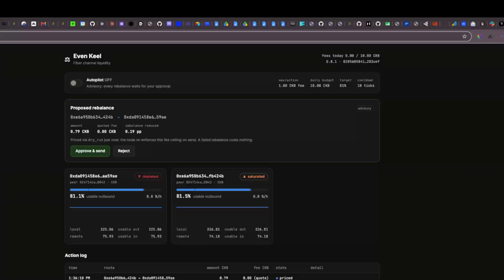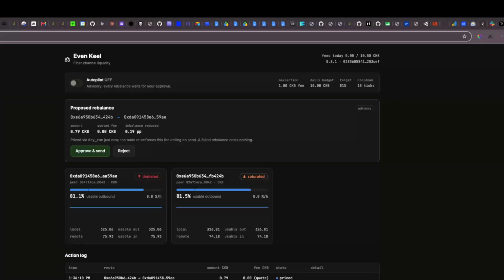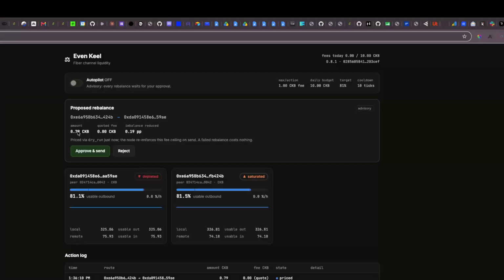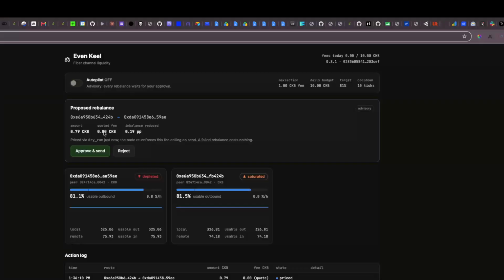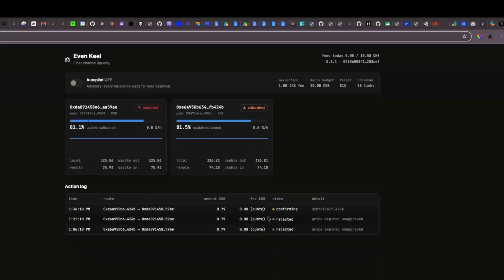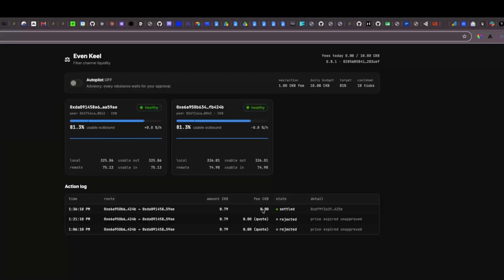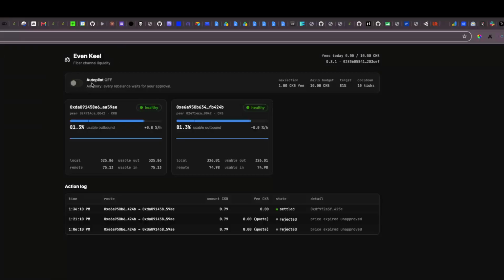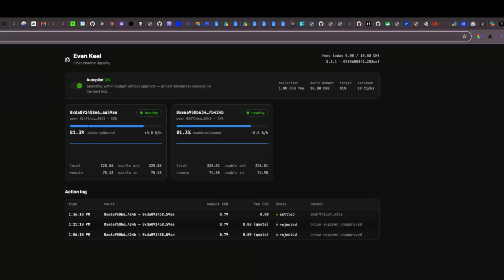Even Keel — Channel Liquidity Management for Fiber Network (Live Demo)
Even Keel is a channel liquidity manager for Fiber Network (CKB) node operators
— built for the "Gone in 60ms" Fiber Infrastructure Hackathon (Category 3:
Liquidity).

When payments flow through a Fiber channel, funds pile up on one side. When one
side runs empty, the channel silently stops forwarding in that direction and
the operator loses routing revenue. The Fiber node's README lists channel
liquidity management as an open TODO — Even Keel fills that gap.

In this demo, everything is LIVE on the CKB Pudge testnet:
• A real Fiber node (FNN v0.8.1) with real funded channels
• Live channel monitoring — usable liquidity and drift tracking
• The planner proposes a rebalance, priced by the node's own dry-run
• One click approves it → a real circular self-payment settles on testnet,
  with the actual fee matching the quote exactly
• Stale quotes expire unexecuted — it never spends on old numbers
• Autopilot (opt-in, off by default): same limits, same daily budget, and every
  automatic action records the policy that authorized it

Safety model: every action is priced before it is sent, the fee ceiling is
enforced by the node itself, a failed payment costs nothing, and total spend
can never exceed the operator's daily budget.

Built on: Rust, Fiber Network Node (FNN) JSON-RPC, PostgreSQL, Nuxt 3, CKB testnet.